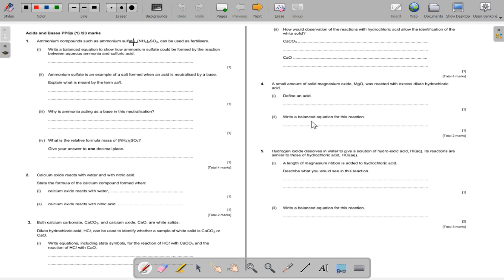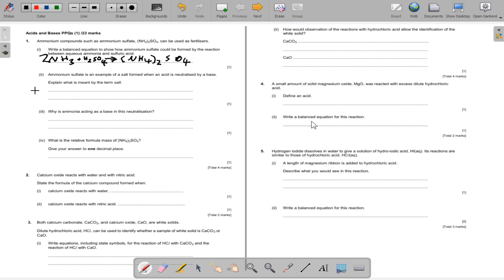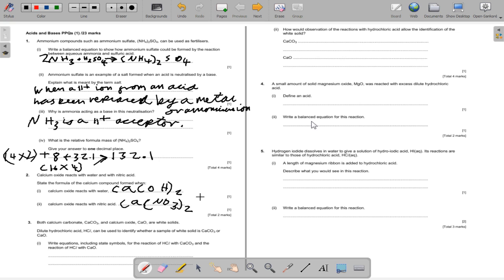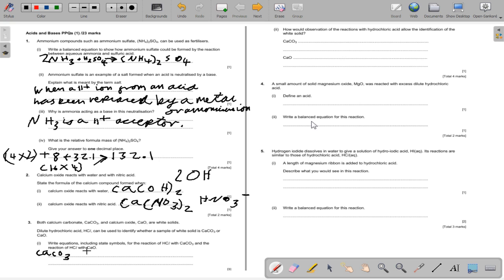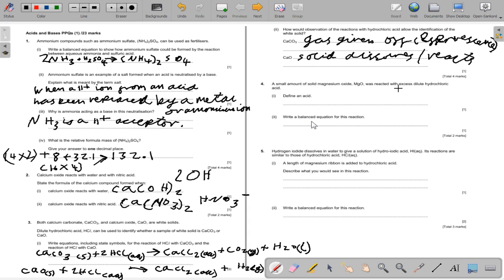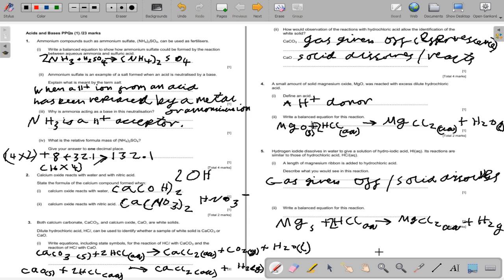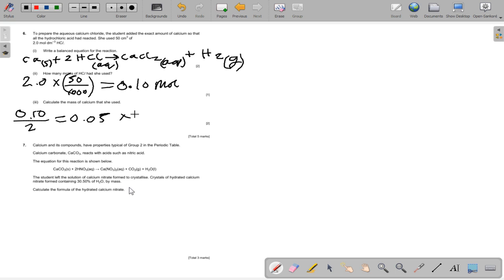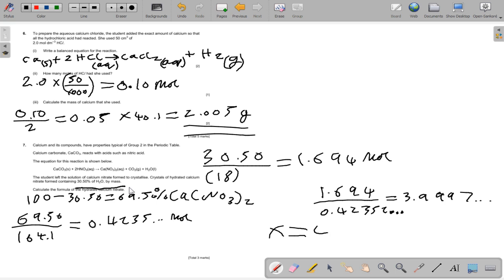Acids and Bases PPQ's Set 1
The second Past Paper Questions in my OCR AS Chemistry series, on Acids & Bases. On Will'sScienceChannel, I hope to bring short tutorials on Science, for british exam boards :) Website will be up shortly at
willssciencechannel.weebly.com.